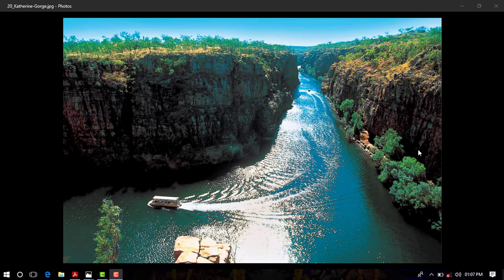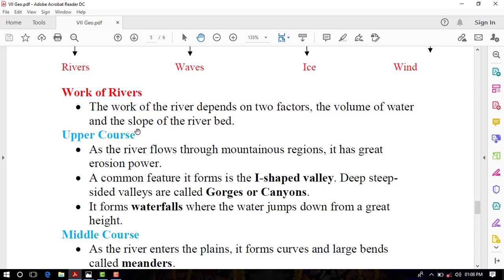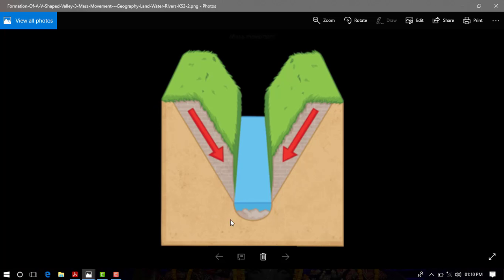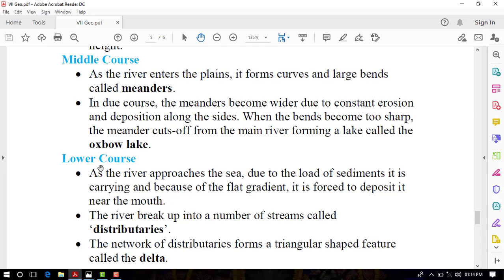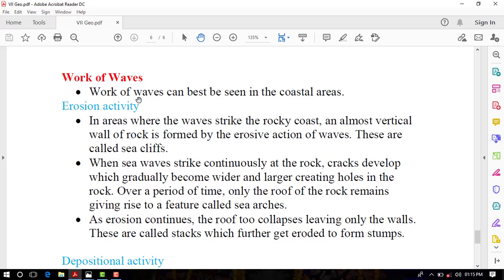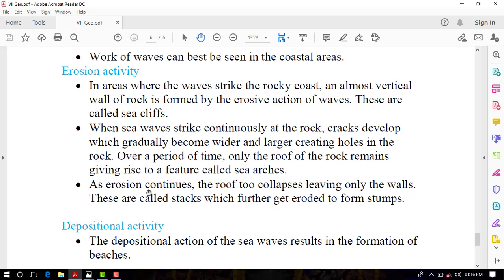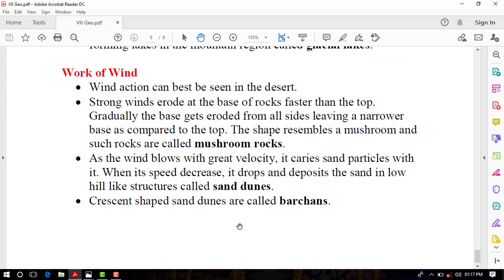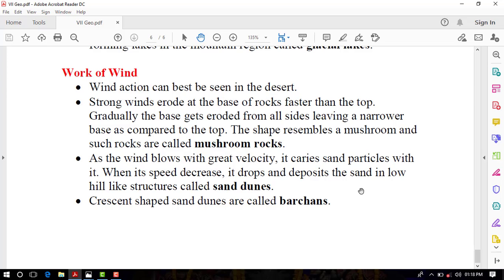CLASS VII_GEOGRAPHY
OUR CHANGING EARTH - part 2